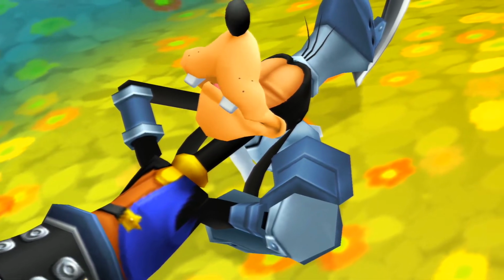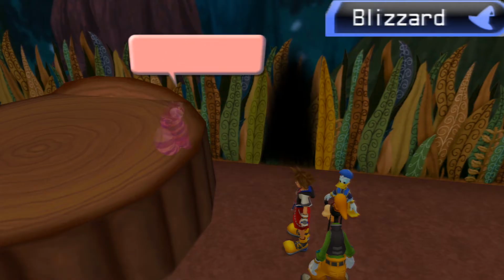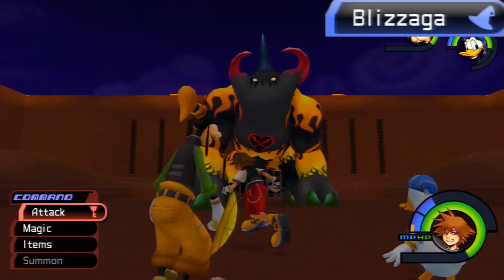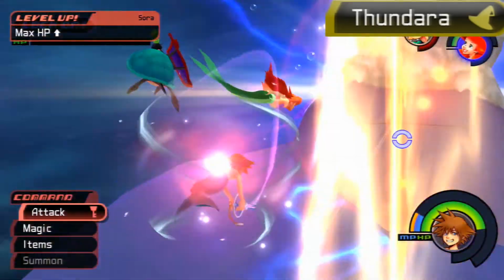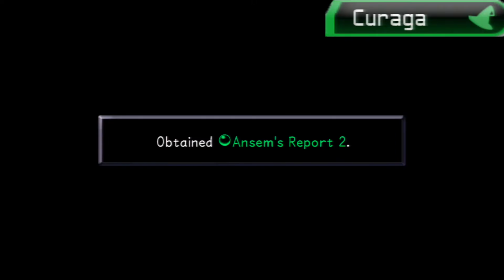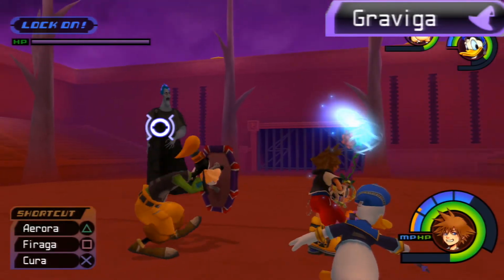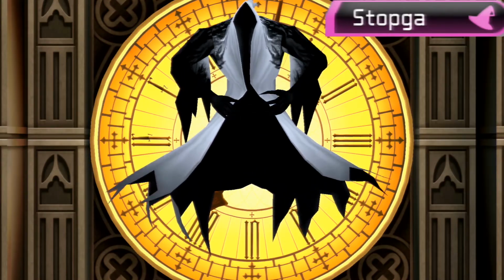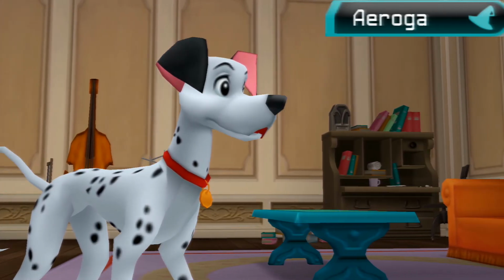Kingdom Hearts Final Mix: Magic Guide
*TIME STAMPS IN THE DESCRIPTION*
Whats up, its ShadyRiku here and welcome to my Magic Guide for Kingdom Hearts Final Mix, part of KH1.5 HD Remix. Throughout the game you learn a variety of magic spells to help on your journey and each of these can be upgraded twice to their most powerful form. Once Sora learns a spell, Donald (as well as Ariel & Jack Skellington) get access to these spells and their subsequent upgrades.

The following is in the same order as the Magic command (the list of spells when you go to cast magic).

TIMESTAMPS
*= learnt by progressing far enough in the story

*Fire: 1:04
-Taught to Sora by Donald once Guard Armour in Traverse Town has been defeated.

*Fira: 1:26
-Learnt after Defeating Jafar (Genie) in Agrabah

*Firaga: 1:41
-Given to Sora by the Princesses of Heart once Hollow Bastions Keyhole has been sealed.

*Blizzard: 1:58
-Given to you by the Cheshire Cat for finding the "Clawmarks" evidence in Wonderland.
-Given to you by the Cheshire Cat after sealing Wonderland's Keyhole, if you didn't find the "Clawmarks" evidence.

*Blizzara: 4:17
-Learnt after Defeating Jafar in Agrabah.

Blizzaga: 4:44
-Learnt by Defeating the 40th seed in the Hades Cup, Behemoth (The Hades cup is unlocked at the Olympus Coliseum once Hollow Bastion's Keyhole has been sealed).

Thunder: 5:31
-Taught to Sora by Phil in the Olympus Coliseum for completing both Phil's Barrel Challenge levels within the time limit.

Thundara: 7:31
-Learnt after Defeating Ursula (Large Form) in Atlantica.

Thundaga: 7:53
-Learnt by Defeating the 30th seed in the Hades Cup, Cerberus (The Hades cup is unlocked at the Olympus Coliseum once Hollow Bastion's Keyhole has been sealed).

*Cure: 8:24
-Learnt after Defeating Clayton in the Deep Jungle.

*Cura: 8:51
-Learnt just before fighting Captain Hook.

Curaga: 9:19
-Given to you by Aerith after speaking to her 3 times in Hollow Bastion's Library (I should have mentioned in the video that Aerith can only be found in the Library once Hollow Bastion's Keyhole has been sealed).

Gravity: 10:13
-Learnt after winning the Phil Cup at the Olympus Coliseum (The Phil Cup is unlocked after sealing Traverse Town's Keyhole).

*Gravira: 11:04
-Learnt after Defeating Oogie Boogie (Manor Form).

Graviga: 11:40
-Learnt after Defeating the 10th seed in the Hades Cup, Hades (The Hades cup is unlocked at the Olympus Coliseum once Hollow Bastion's Keyhole has been sealed).

Stop: 12:45
-Learnt after Defeating the Parasite Cage (2nd form) in Monstro.

Stopra: 12:56
-Learnt after completing Pooh's Swing Minigame in the 100 Acre Woods (The area is unlocked by returning the 3rd Torn Page & after completing the previous 2 Torn Page Minigames. Check out my Minigames Guide and my Torn Pages Guide for everything you need).

Stopga: 13:31
-Learnt by Defeating the Phantom at Neverland's Clock Tower (The fight is unlocked after sealing Hollow Bastion's Keyhole. To get to the fight, speak to Tinkerbell in the Ship: Cabin while Peter Pan is on your team).

*Aero: 15:04
-Learnt by Defeating Opposite Armour in Traverse Town.

Aerora: 15:19
-Inside a chest in the room behind the Yellow Trinity in Neverland's Ship: Hold (The ability to activate the Yellow Trinity is unlocked after beating the Hercules Cup at the Olympus Coliseum. More detail is in my Yellow Trinity Guide).

Aeroga: 16:29
-Given to Sora by Pongo & Perdita for returning all 99 Dalmatians to them in the Dalmatian's House in Traverse Town's 2nd District (All Dalmatian locations are in my Dalmatians Guide).

OUTRO: 17:08

Intro & Outro Music: KH OST: "Never Land Sky"

IMPORTANT LINKS

Congratulations, you have now learnt and upgraded all spells in the game!

-ShadyRiku